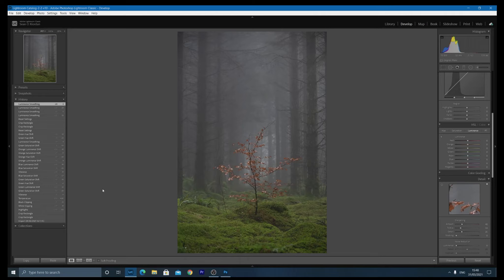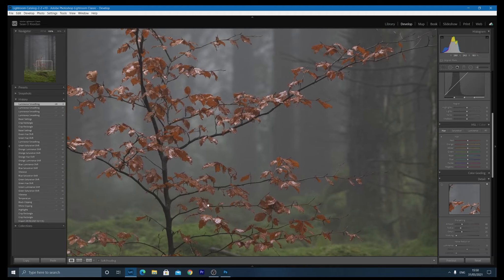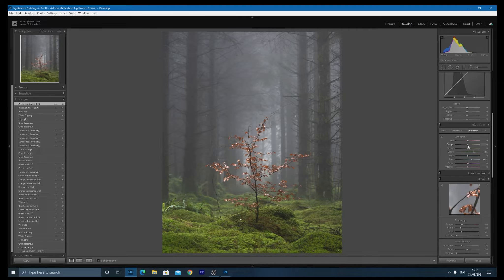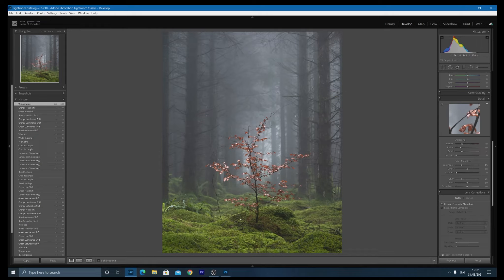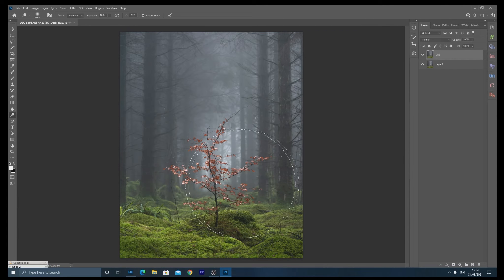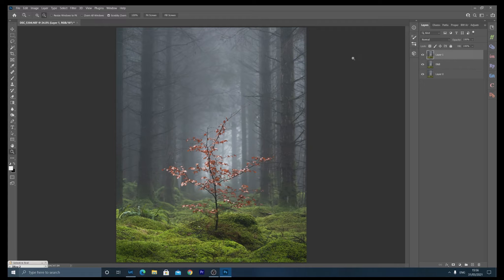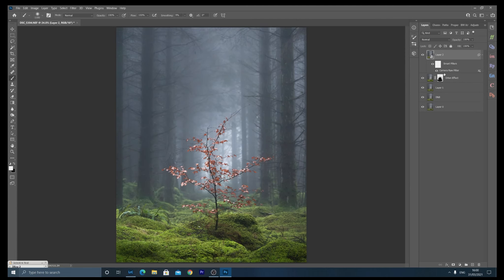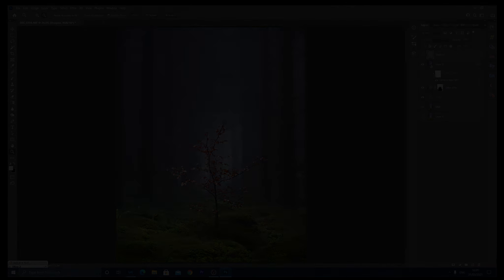The Sapling - Post Processing Tutorial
I go through my full post processing workflow for the Beech Sapling Image in my previous video. I use a different range of techniques across Lightroom and Photoshop with a heavy focus on the HSL panel. I hope you enjoy